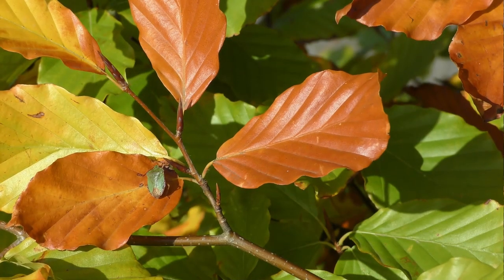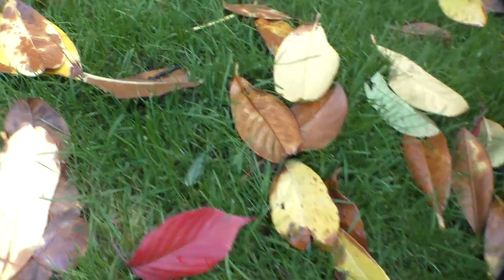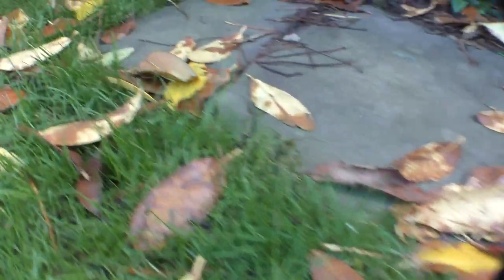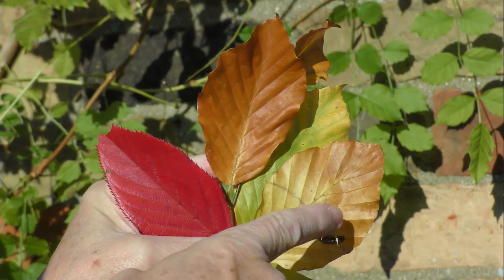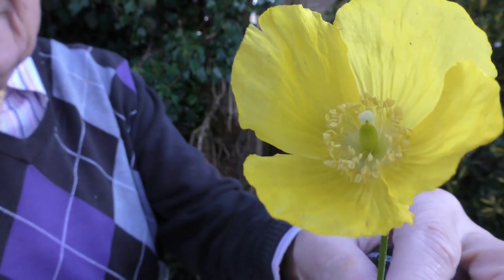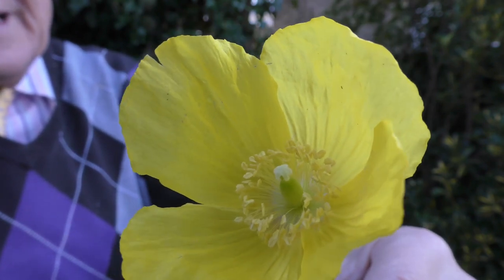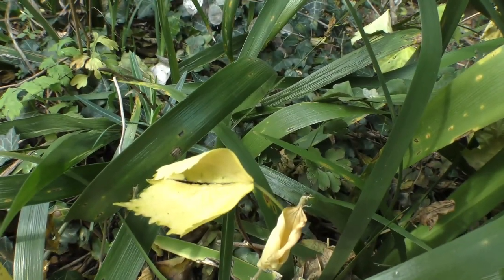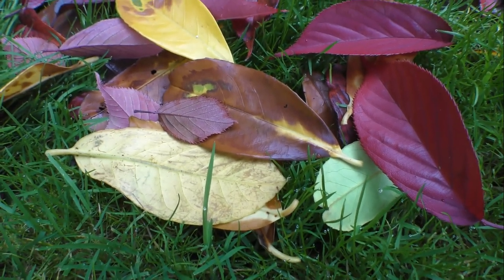Autumn Leaves with Brian J Ford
Introductory videro to the reasons why plants shed their leaves ... with Professor Brian J Ford (2022).